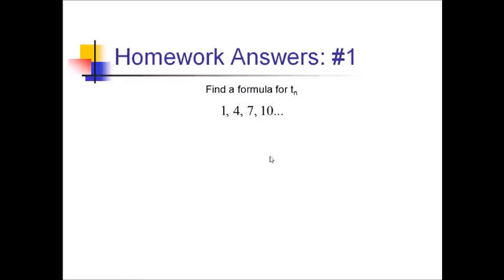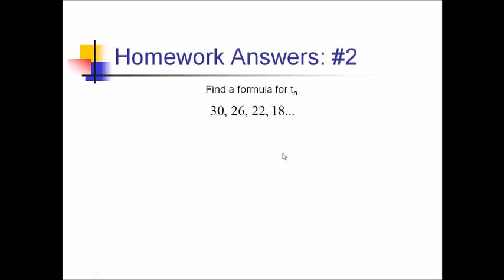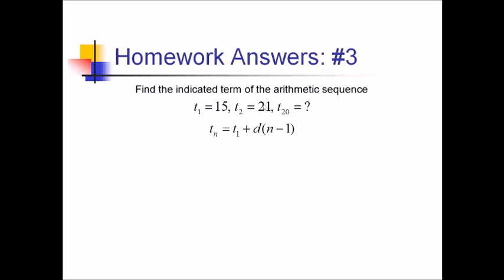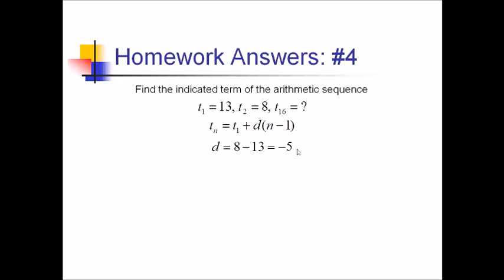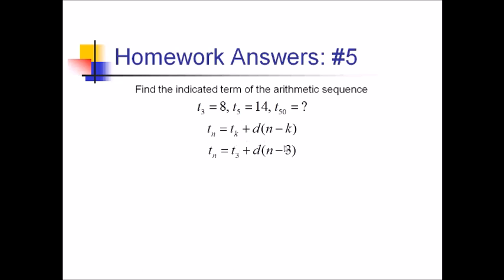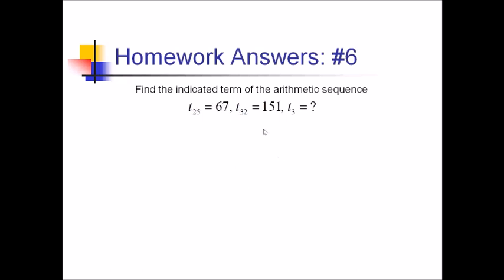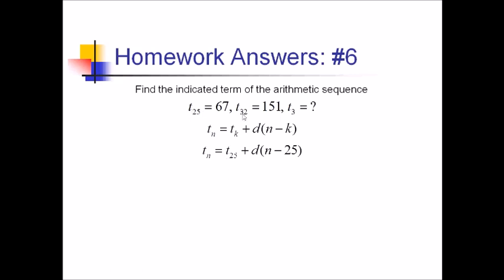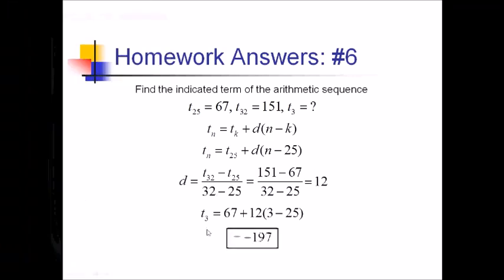Arithmetic Sequences and Series: Problem Set #1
Worked problems showing how to find nth terms for arithmetic sequences and sums of arithmetic series.

Go here for a PDF and handout to go along with this video